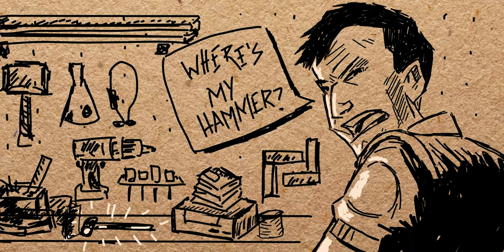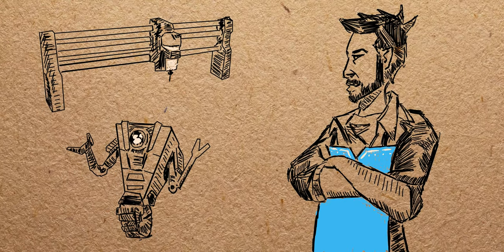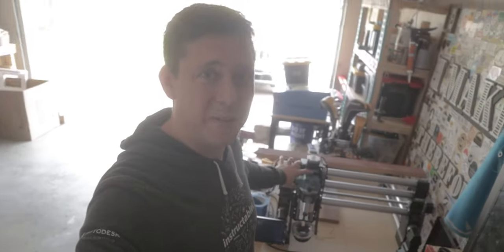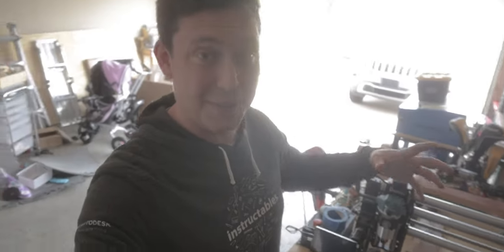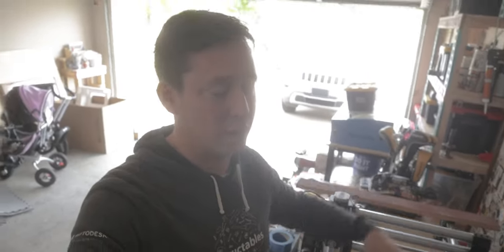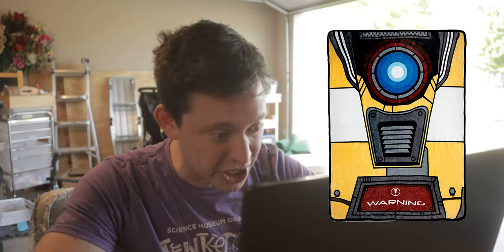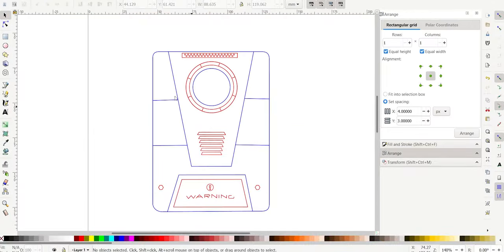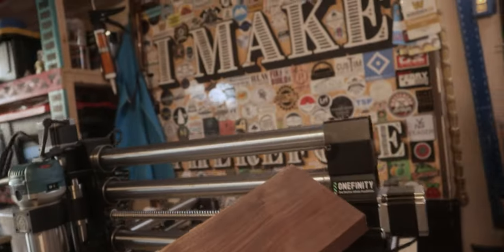Crafting a Borderlands Style Catchall Tray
I needed a way to organize my CNC bits, so I made a tray based on Claptrap from the game Borderlands

THANKS:
My patrons for all your support

Best hoodie ever?!
Best pants ever?!
Best boots ever?!